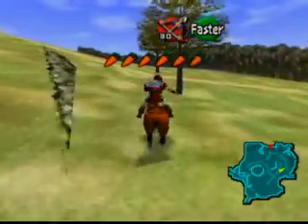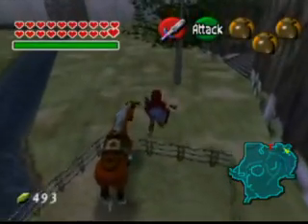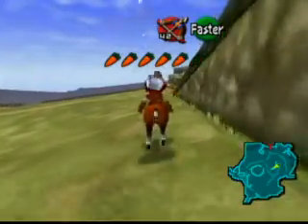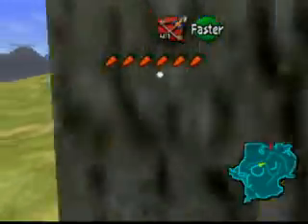Zelda : Ocarina of Time - Part 25.2 - Video Walkthrough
Big Poe hunting

let's play legend of zelda ocarina of time video walkthrough